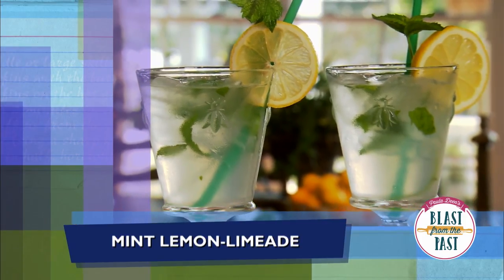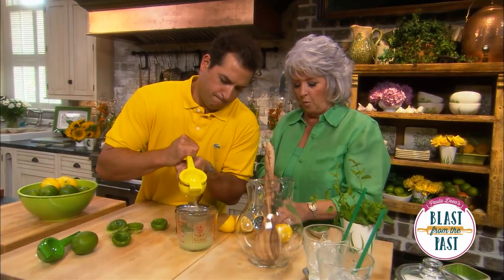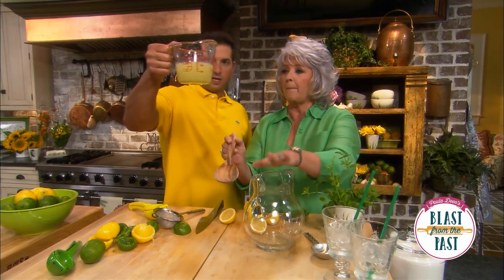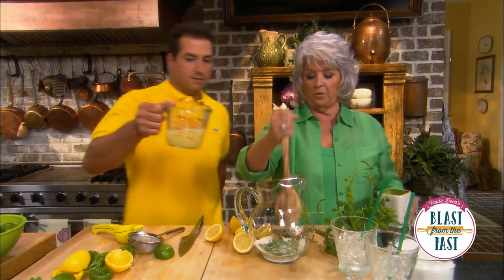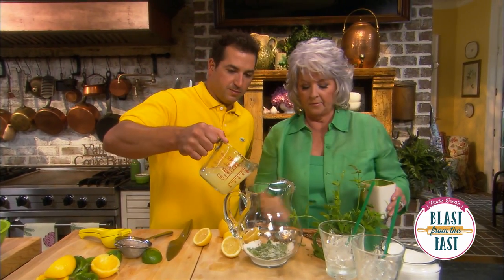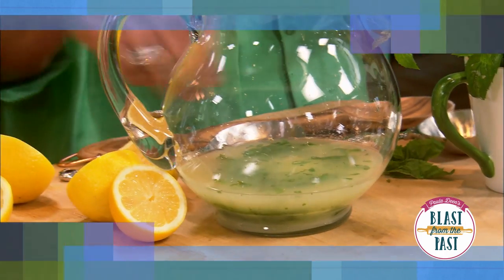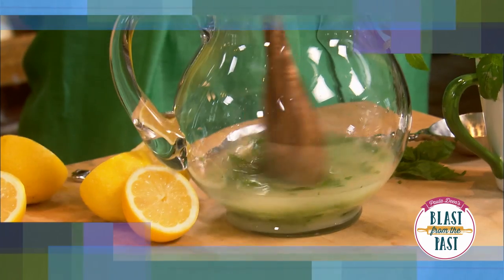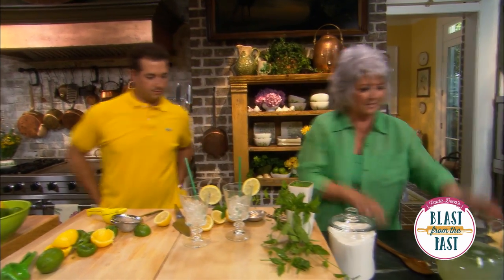Mint Lemon Limeade by Paula and Bobby Deen - Blast from the Past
With the summer months in full swing, this easy recipe will create a fresh drink you can enjoy during the warm months.

Ingredients
4 lemons
3 limes
1/3 cup fresh mint
3/4 cup plus additional as desired superfine sugar
8 cups cold water

Directions
1. Squeeze the juice from 3 of the lemons and 2 of the limes; strain the juice into a glass measuring cup (about 1 cup juice).

2. Thinly slice the remaining lemon and lime, removing the seeds; set aside.

3. In the bottom of a tall pitcher, use a wooden spoon to gently mash the mint leaves with 1/4 cup sugar. Add strained juice; stir well to dissolve the sugar.

4. Add the cold water and the remaining 1/2 cup sugar to the pitcher; stir well to dissolve the sugar. Taste for sweetness and add more sugar if desired.

5. Add the lemon and lime slices. Chill before serving.

Recipe courtesy of Paula Deen